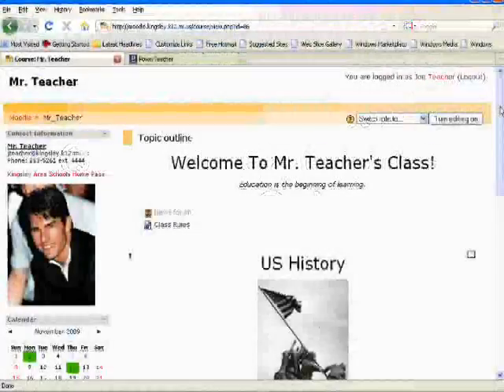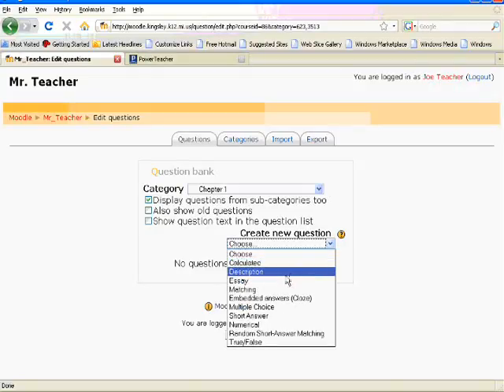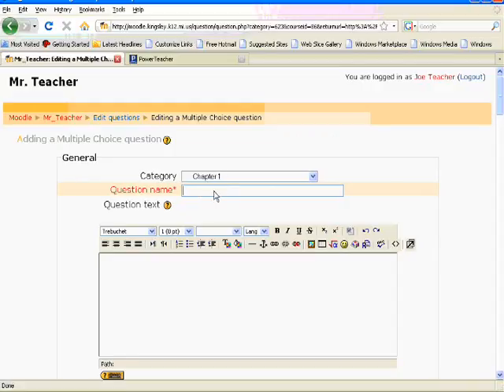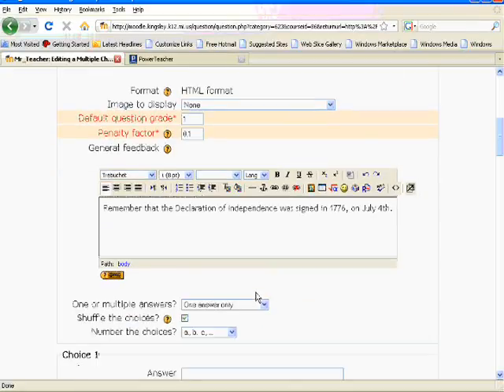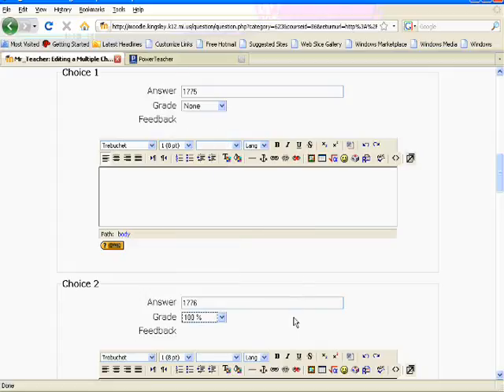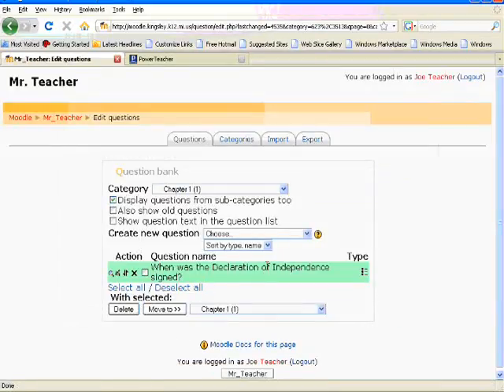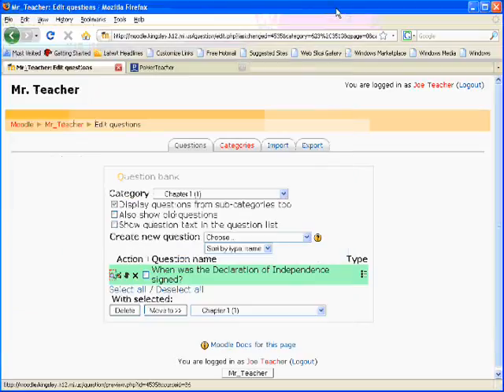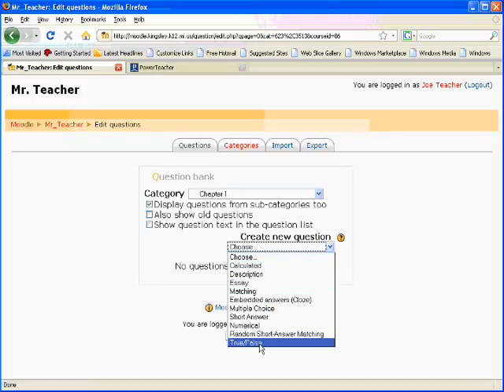2.0_Making_Questions_Graphically.wmv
How to make your own questions graphically on Moodle, using the built-in interface!